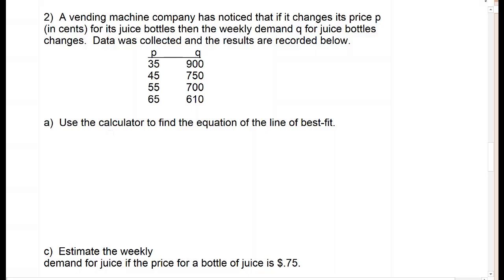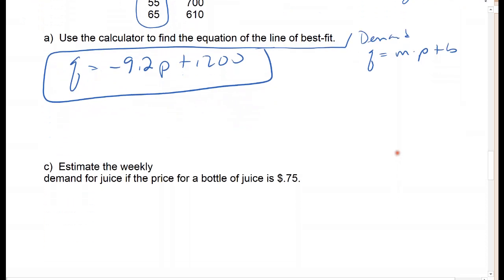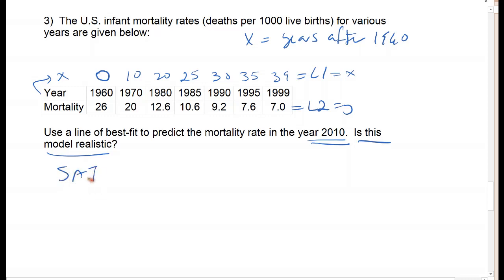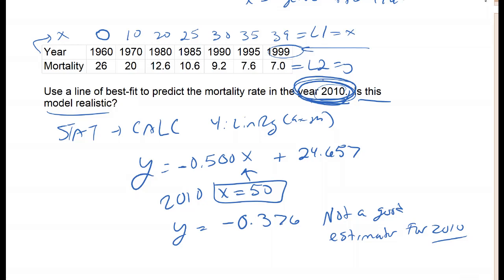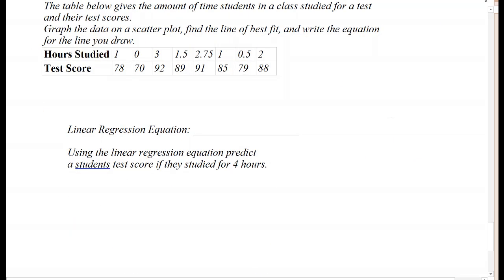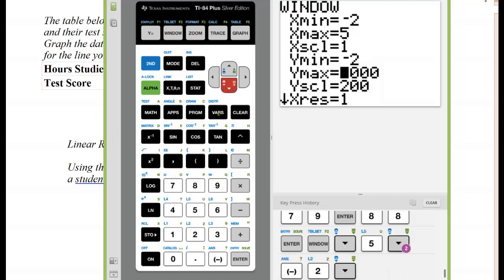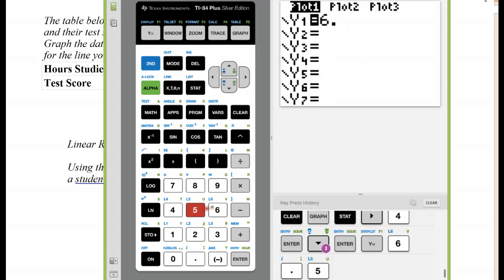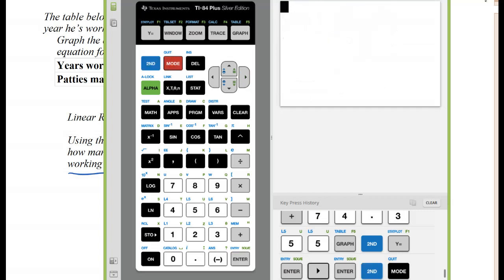1.4 video 2 more best fit linear regression applications